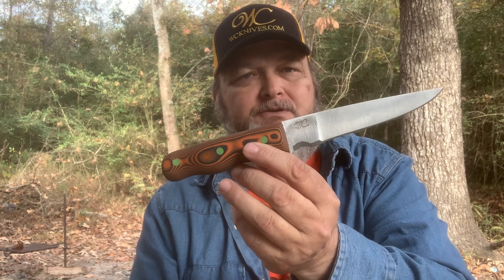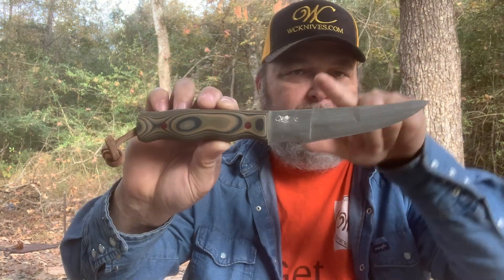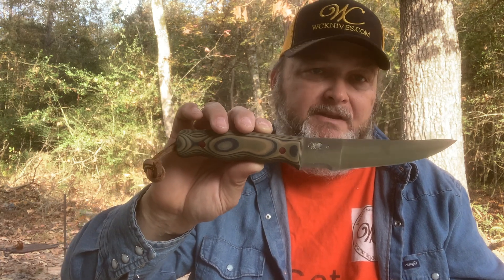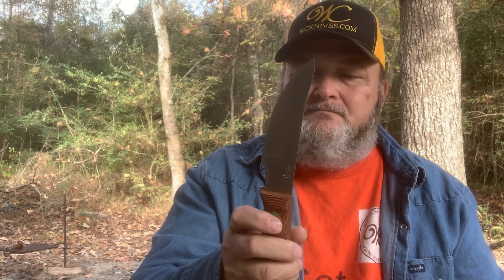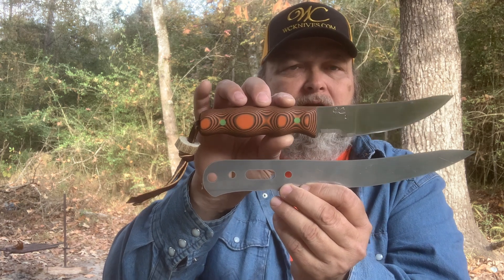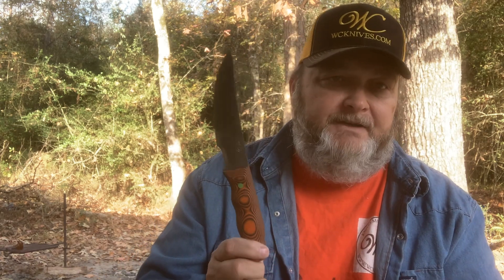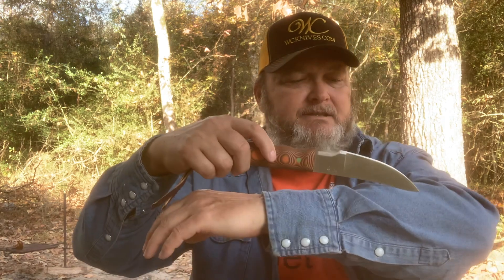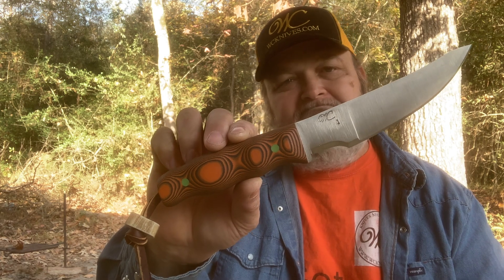Introducing WC Knives Sportsman Choice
Introducing a new multi grind knife for the avid sportsman. This knife is designed to meet the needs of the fisherman, hunter and camper.